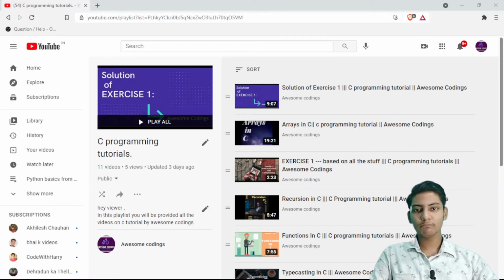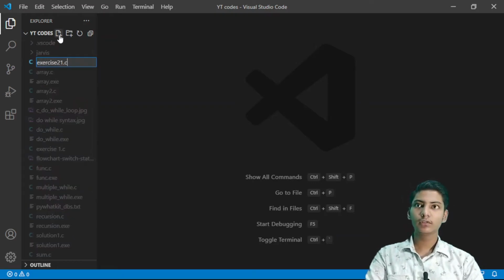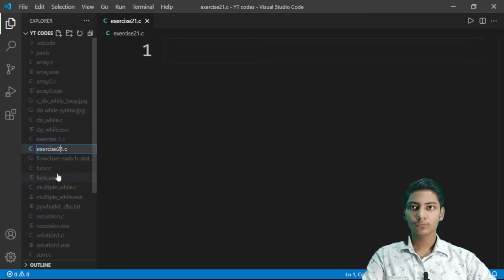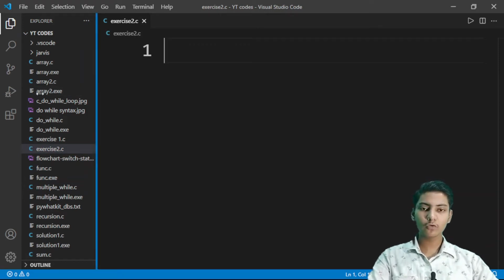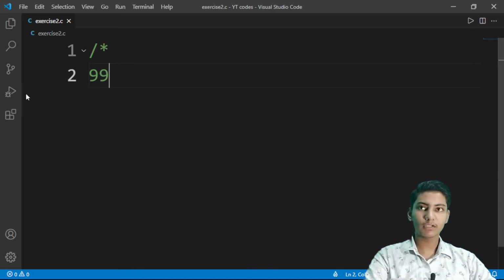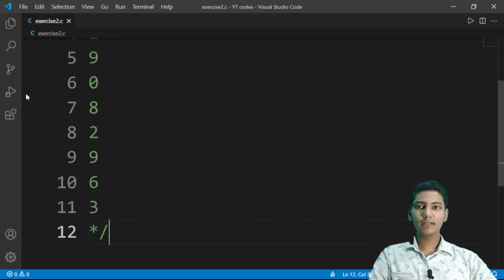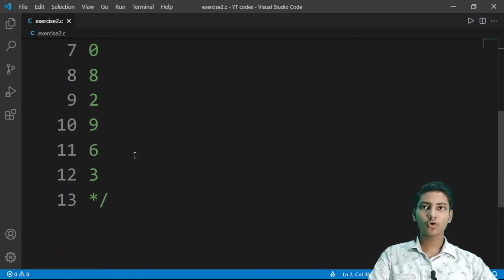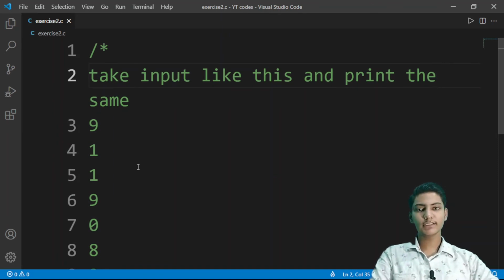EXERCISE 2 | C programming tutorials | Awesome Codings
complete this exercise.